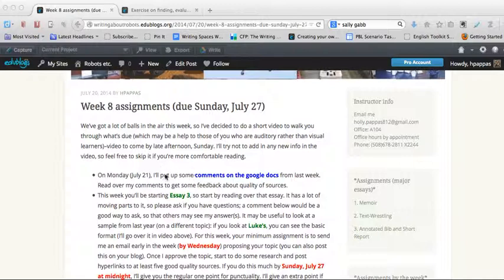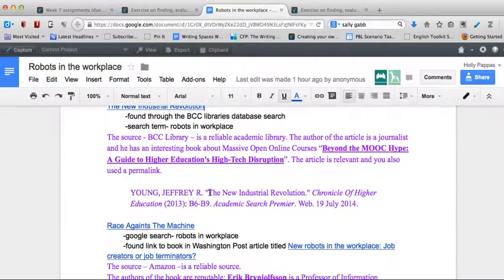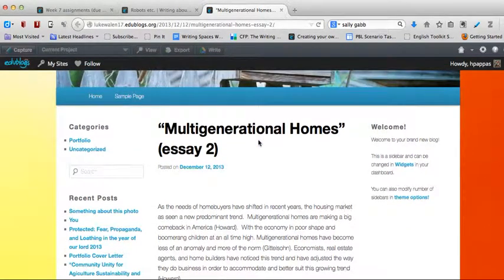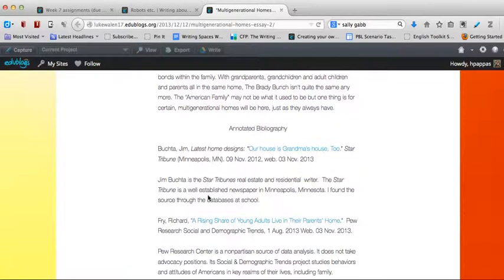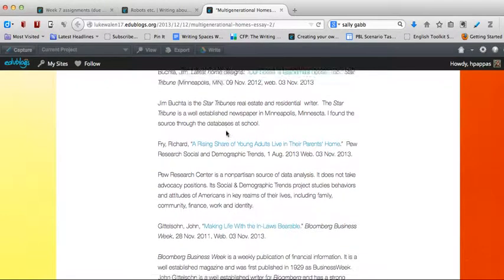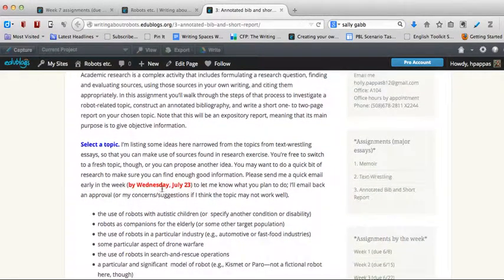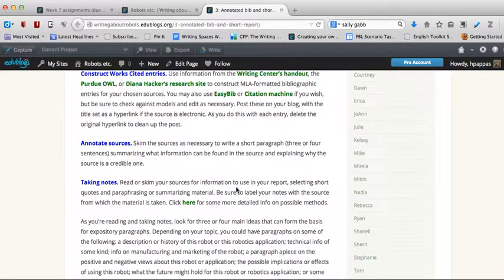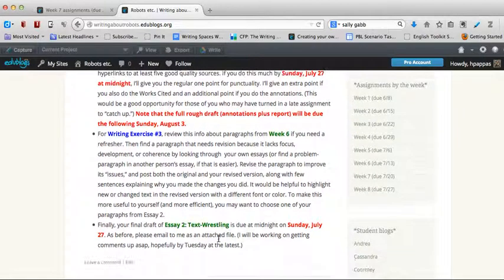Week 8 assignments